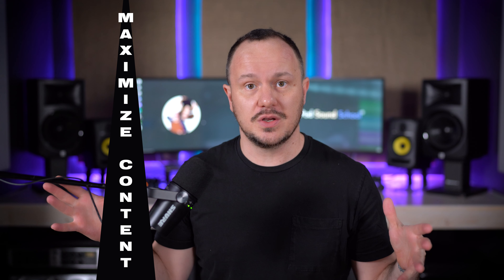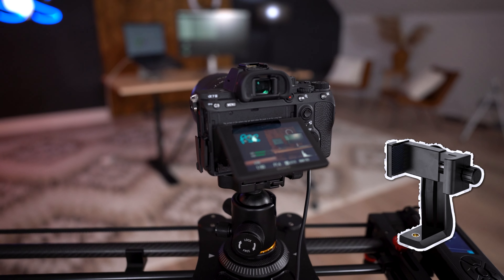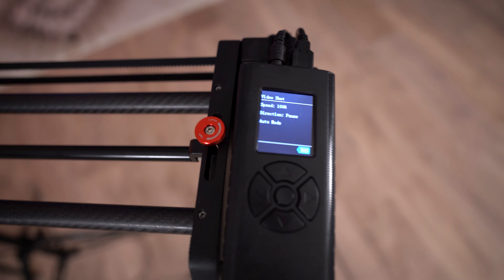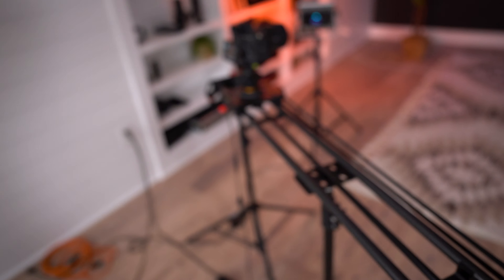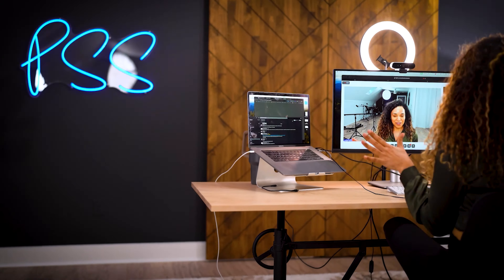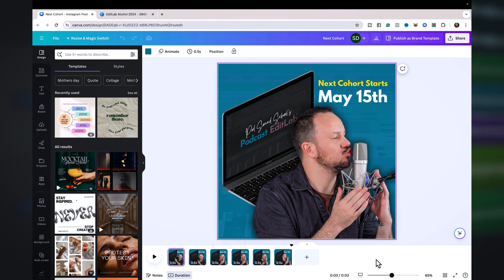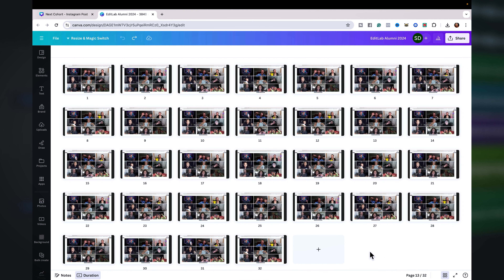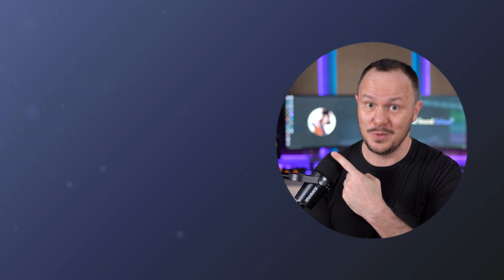This is How we Create Cinematic B ROLL and Behind the Scenes for Our Videos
In this video, we show you how we create cinematic B- roll ROLL and take behind the scene footage for our videos

In this video, we look at the GVM (Great Video Maker) Camera Slider Track to create impressive BTS (Behind the scenes) content.

Purchase Camera Slider Track ➡️

We also learn how to create animate GIFS from screenshot photoshoots.

And we finish off by discussing iPhone Timelapse shots and CapCut.

Podcast EditLab is a group coaching program that will get you from Zero to an impressive portfolio + clients in only 12 weeks.

**🎤 🎬 WORK WITH US ONE-ON-ONE **

We help six- and seven-figure creative CEOs launch high-quality podcasts and video podcasts so they can connect with their audience, turn listeners into loyal customers, and build their authority in their industry.

Check out the intro we made in action:
What the Futures Podcast

Purchase Our Studio

Timestamps:

00:00 Intro
00:45 Camera Slider Behind the Scenes
09:37 Photoshoot GIF Animations
14:21 iPhone Time Lapse Shots